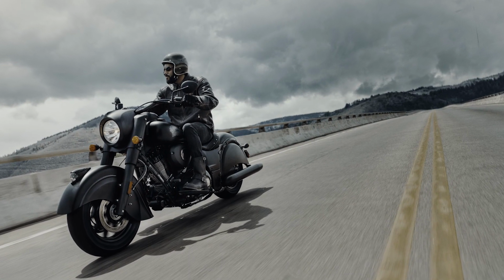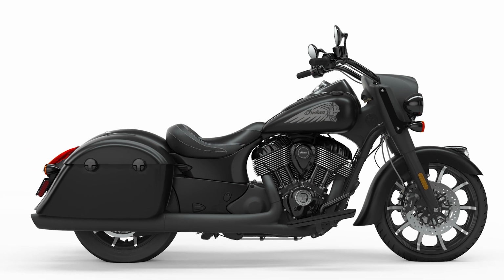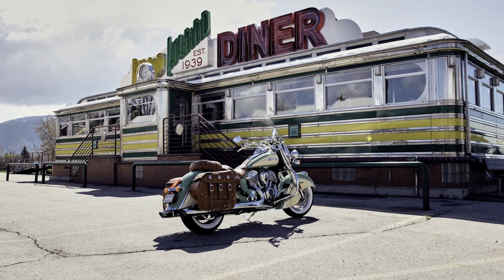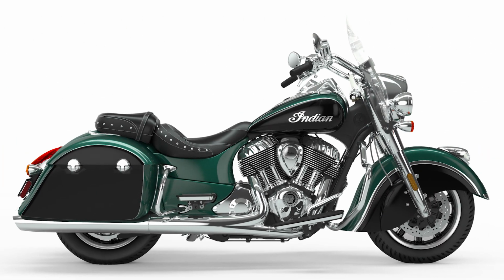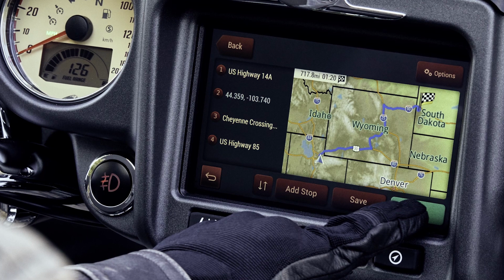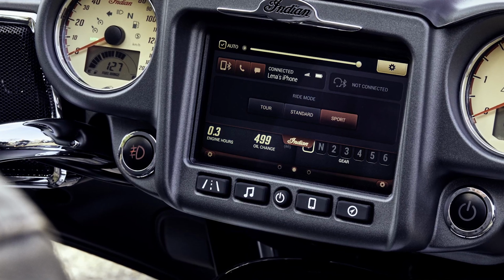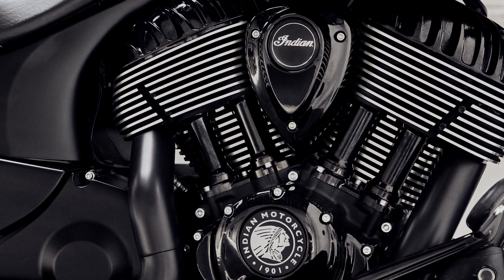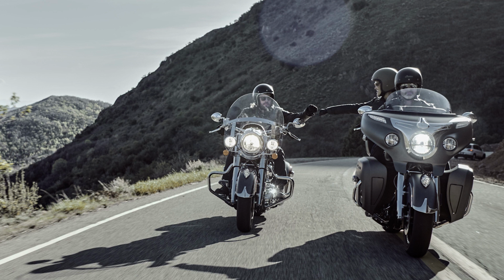Indian Motorcycle Thunder Stroke Range 2019 | S4E50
Time for the Thunder Stroke bikes to get their turn on the catwalk.

Camera Kit:
Nikon D3300
Drift Ghost S HD
Drift Stealth 2
GoPro Hero
Samsung S6

About Dazzle Rebel Rides (UK Motorcycle Rider, Songsmith and Multi-Creative):
Dazzle Rebel is a musician and motorcycle fanatic from the UK who specializes in cruisers, customs, retros and naked bikes. He has a love of all things Americana and the juxtaposition of big, American motorcycles in the quaint British countryside.